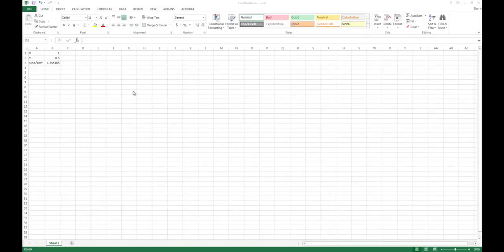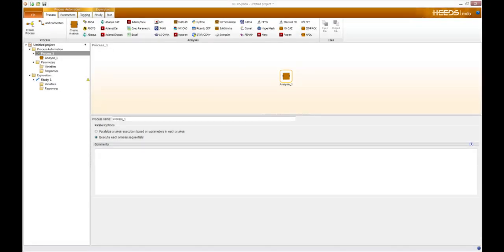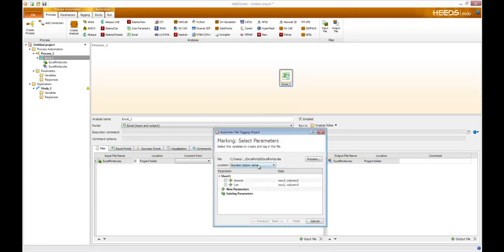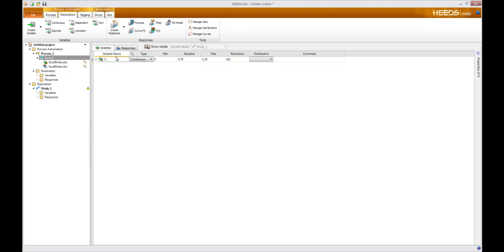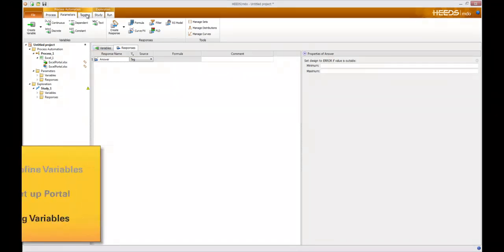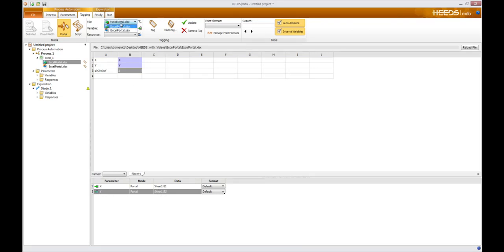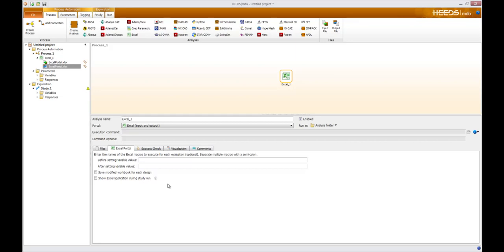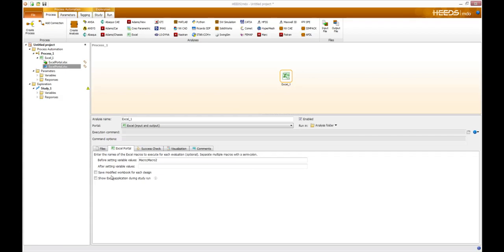Excel Portal Tutorial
How to link HEEDS to EXCEL using the HEEDS's EXCEL portal.